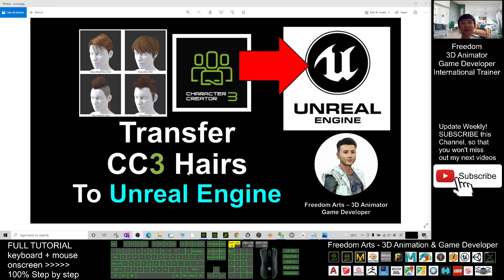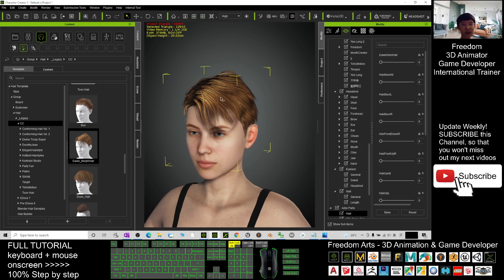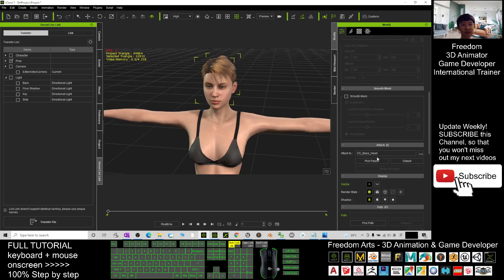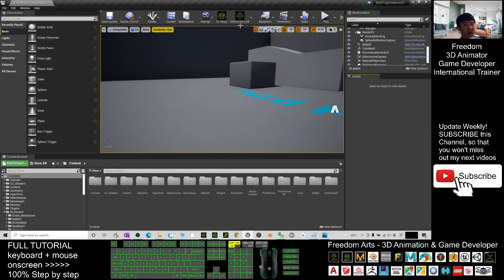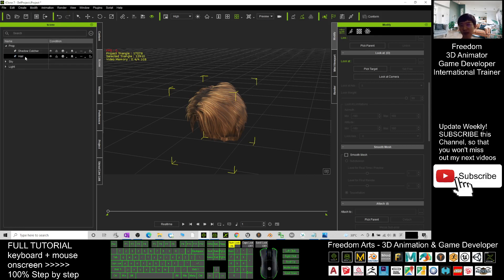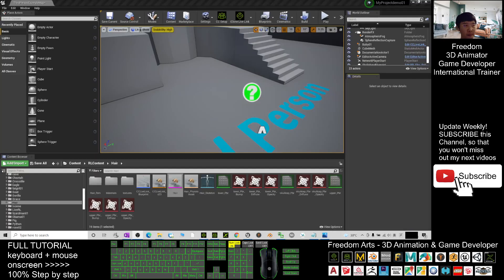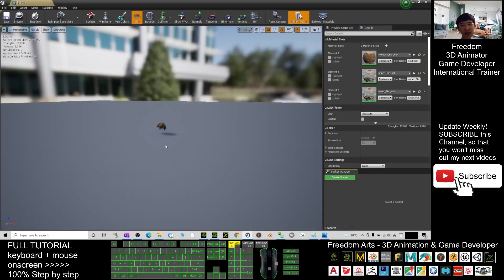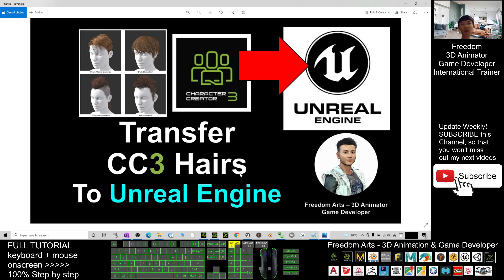Character Creator 3 Hairs to Unreal Engine - CC3 UE5 Tutorial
- Hey guys, how to transfer Character Creator 3 CC3 Hairs 3D Models to Unreal Engine and make it as a static mesh with complete collision setting? Once transfer the Hairs to Unreal Engine, you can use it for any purposes in Unreal Engine. This is my step-by-step tutorial on how to do this! ENJOY! and have fun! Happy animation and game developing! ENJOY!

Get iClone and CC3 Contents

Unreal Engine,iClone,Character Creator,Hairs,Hair,Game Dev,3D Animation,UE,UE4,UE5,Tutorial,

Your friend,
FREEDOM

iClone 7 3D Animation Software!!!